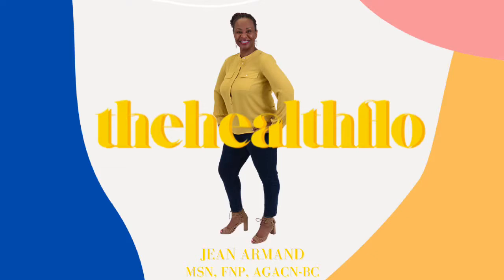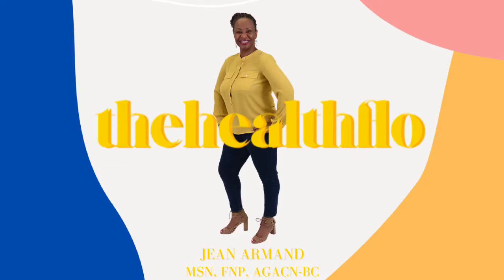058: Yoni Steam w/ Educated Lotus Angela Headen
This week Angela Headen is the owner of Educated Lotus.  She shares the benefits of Yoni steam. Educated Lotus strongly advocates Feminine Health and Energy. They are dedicated to providing premium products with food-grade, therapeutic grade, and organic ingredients to assist you with your Therapeutic Feminine Health Care Regimen. We know that Self-love is Built on a Strong Foundation of Self Care. Educated Lotus provides products that are tools for helping you build your Strong Foundation Yoni Steam In This Episode We Discuss the Benefits of Yoni Steam, Detox womb, Treat Yeast infection, Balances hormones, Tightens, and tones the vagina and uterus.